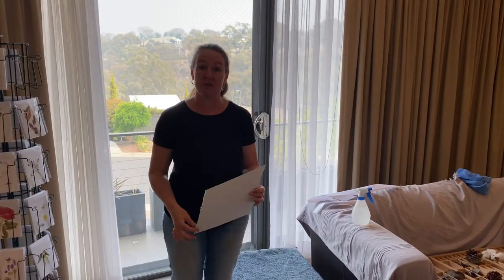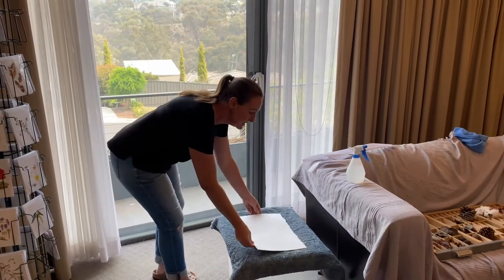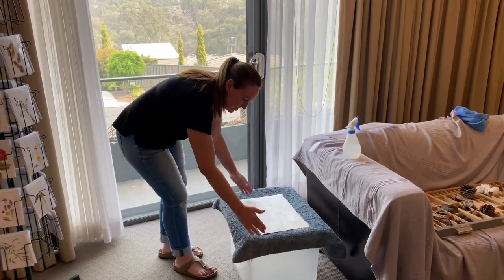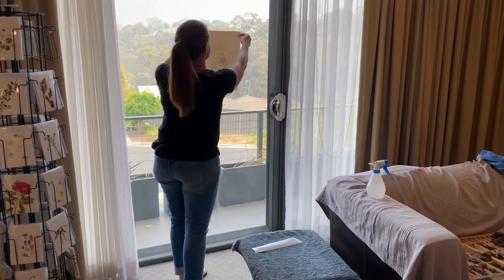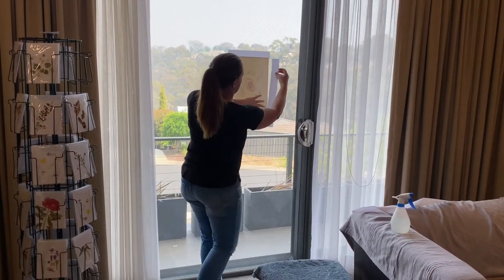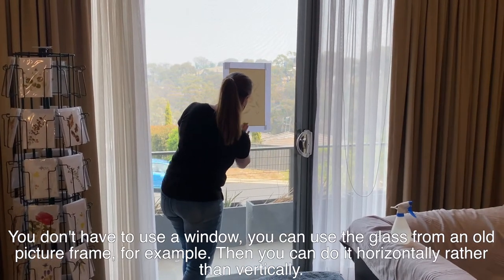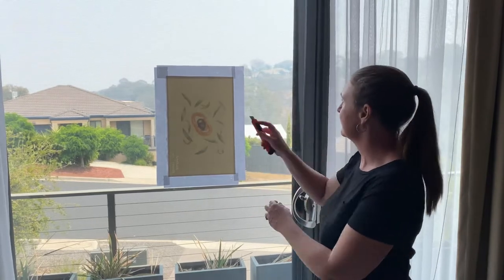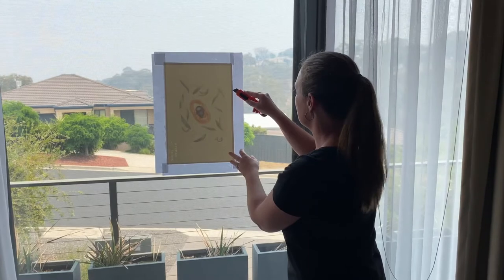How to Stretch your Watercolour Painting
Many watercolour artists have a problem with their paper buckling. Especially with botanical work as sometimes there are large areas with washes, and other areas that are not wet at all. This buckling is not pretty, and can be seen after framing. I always stretch my work after painting. This video will demonstrate how!

I'm a natural history illustrator living in Jerrabomberra, near Canberra, Australia. I've been painting botanical watercolours for many years and more recently insects. I teach painting both botanical and insects in watercolour. I'll be sharing with you some demonstration videos and time lapses of paintings I'm working on. Thanks for visiting, I hope you enjoy my posts.

If you are interested in botanical watercolour tutorials, I have some available on my Teachable page: